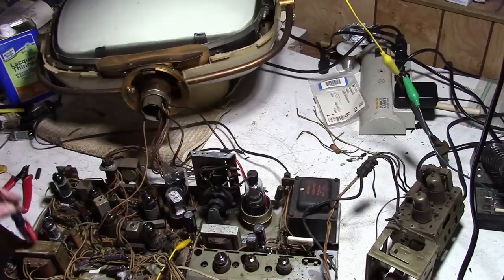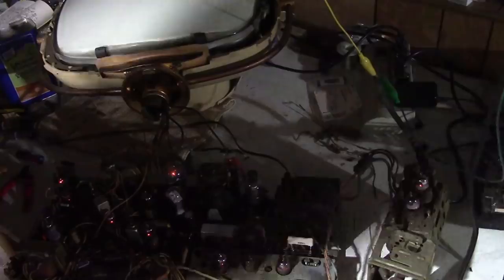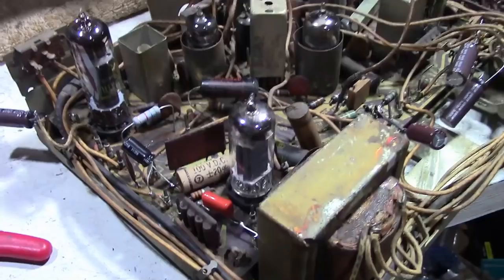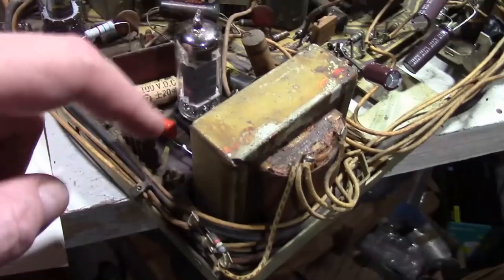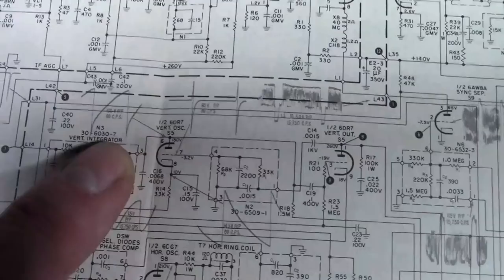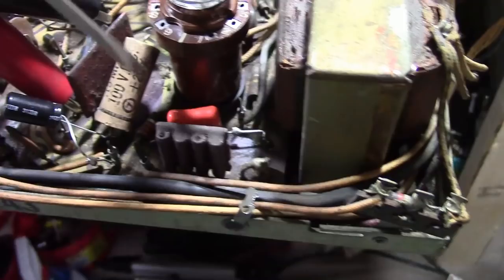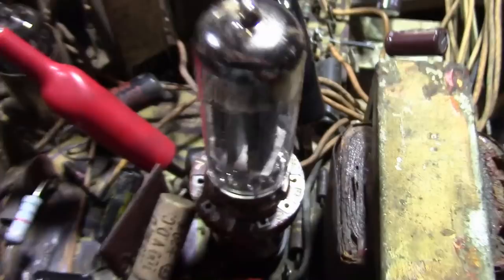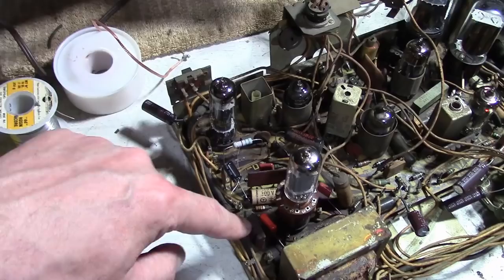Filthy Philco Predicta Siesta resto p3o?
Troubleshooting the vertical and a cleaning experiment.